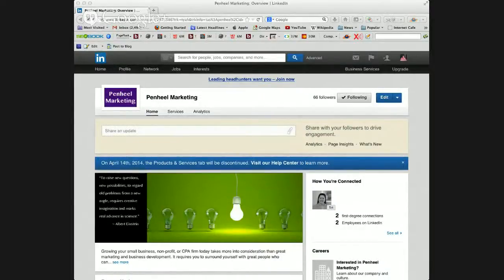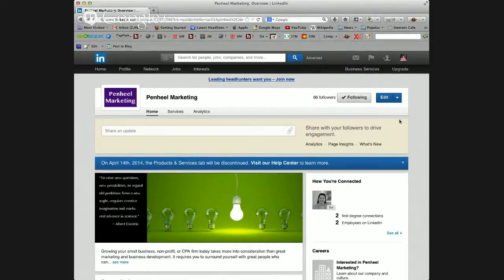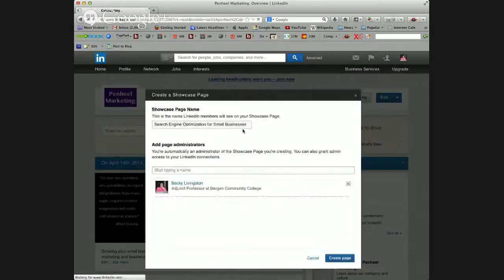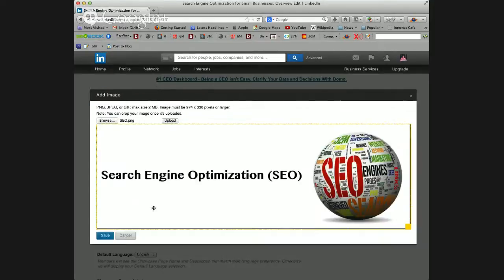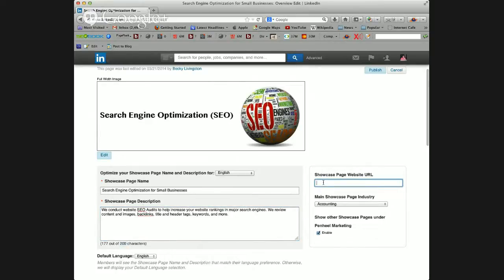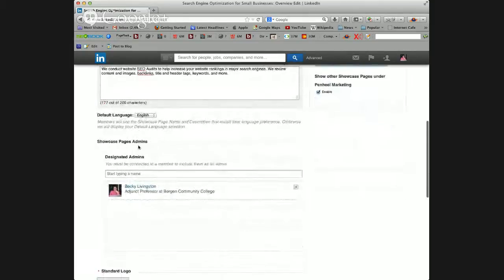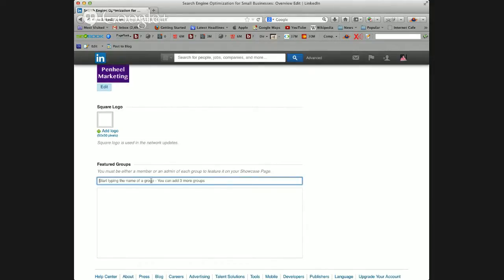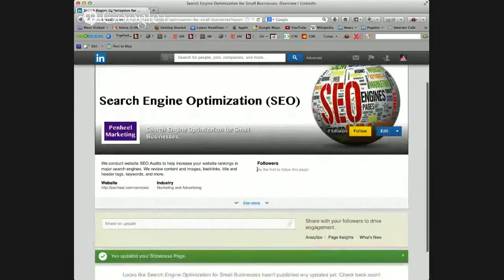How to Create LinkedIn Showcase Pages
On April 14, 2014, the Products and Services tabs for company pages on LinkedIn will be retired. However, they will be replaced with "Showcase Pages," which offer brands up to 10 products or services they can feature at an given time.

This video shows you how to create a LinkedIn Showcase page.